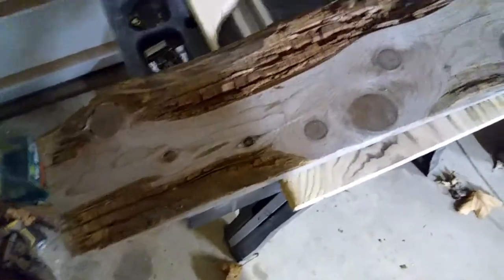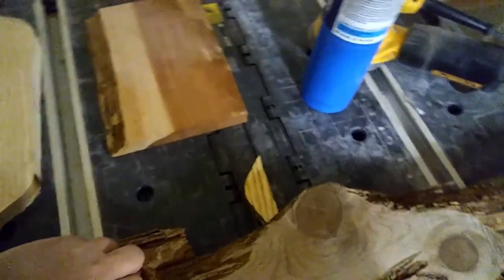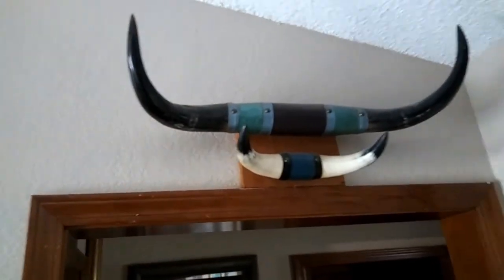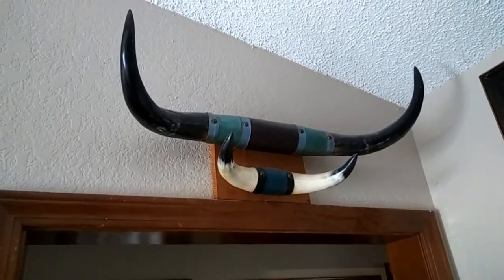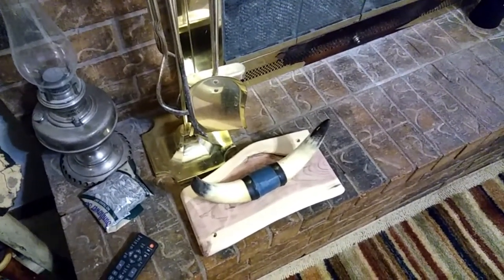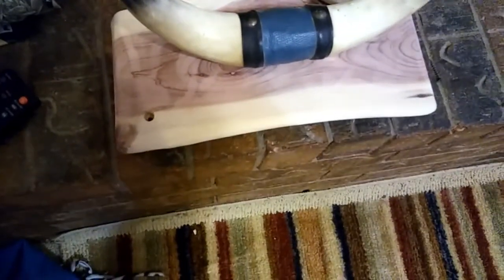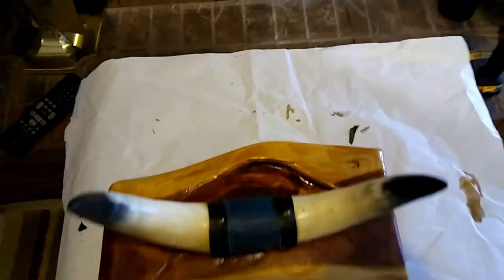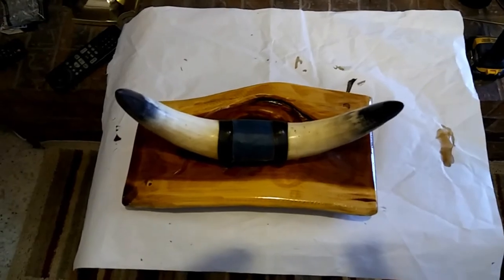Happy New Year..Redoing a bull horn display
Splitting up an old bull horn wall hanging and putting them back up on the wall